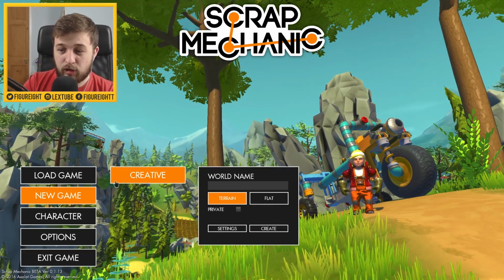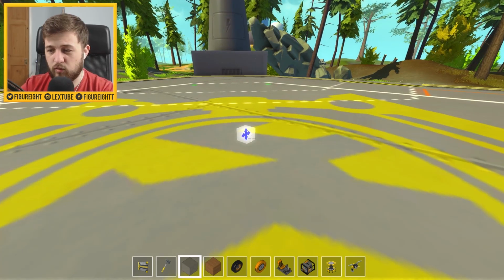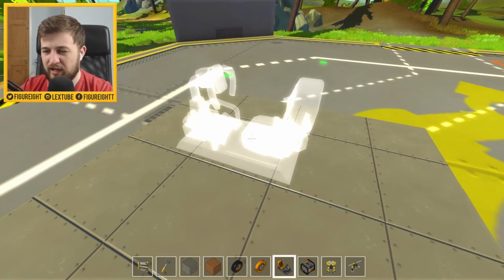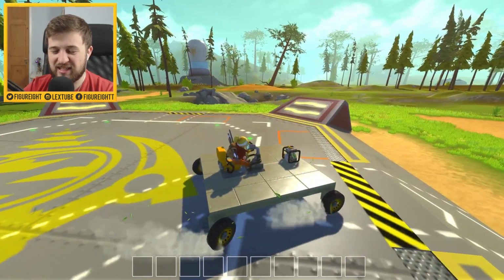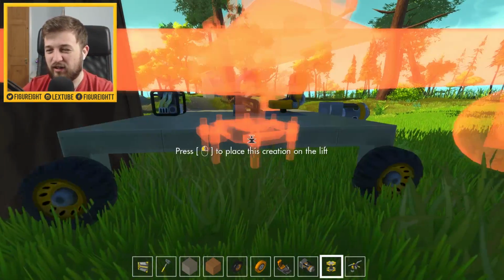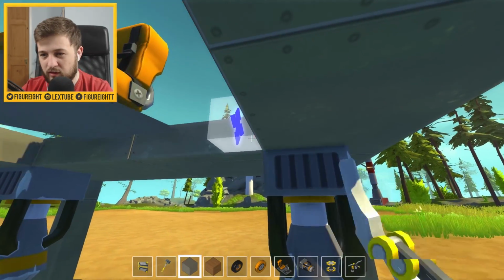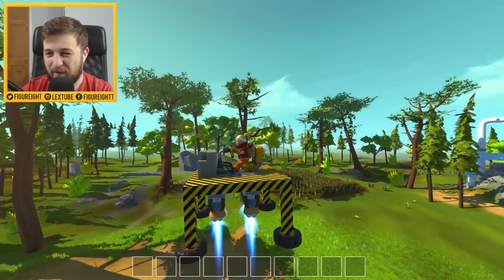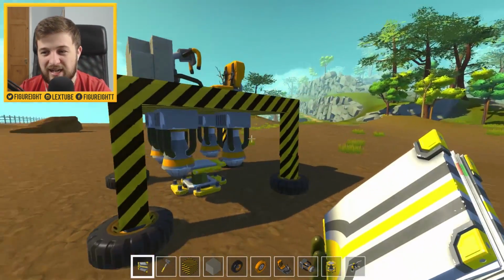FLYING TO THE EDGE OF THE UNIVERSE!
Scrap Mechanic is a BRAND NEW game on Steam. Build Creations like this Flying Machine Table with crazy Mechanics in this Minecraft Style Game!